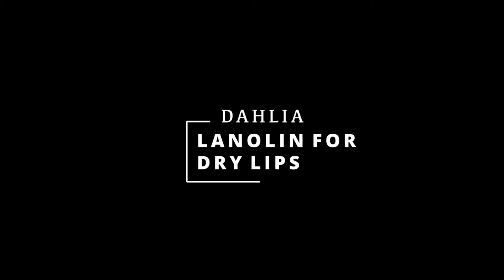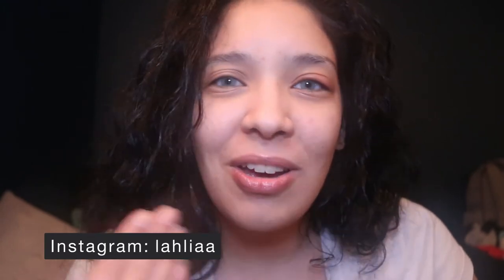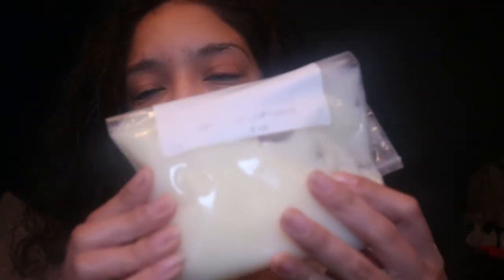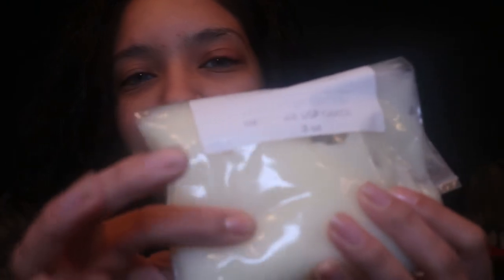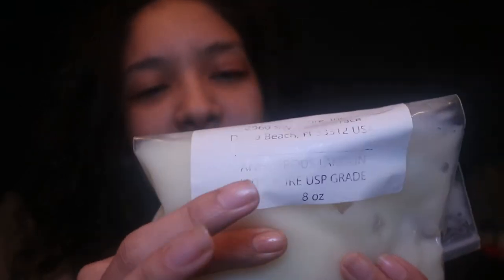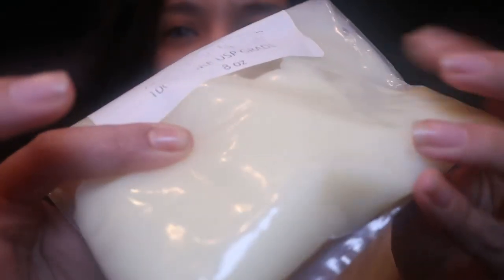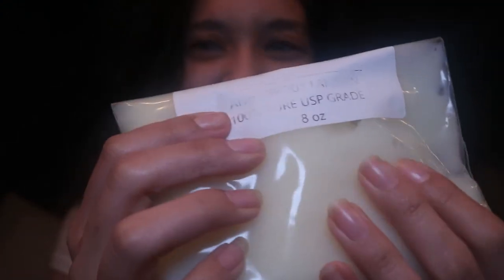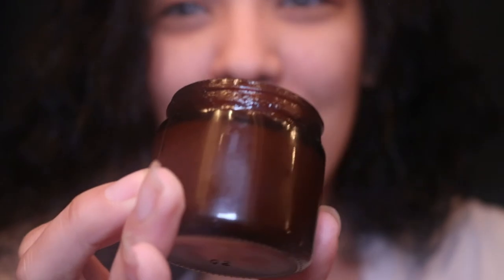Cheaper & Better than BLISTEX ! Lanolin for Dry Lips !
Menthol Crystals